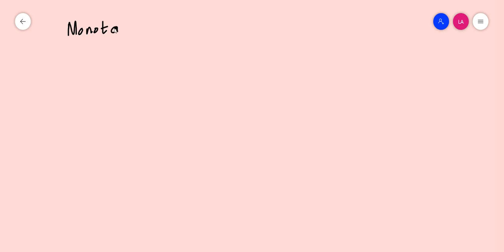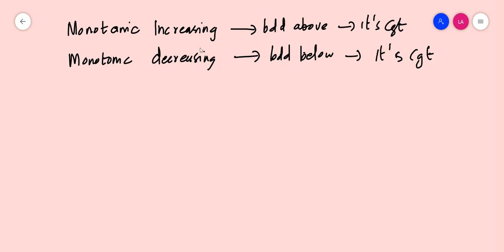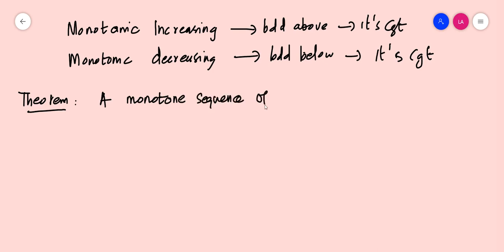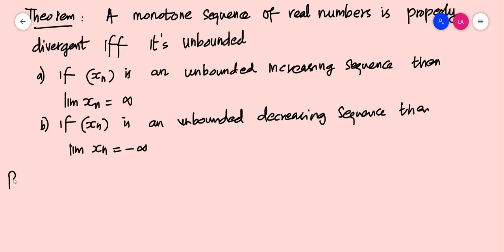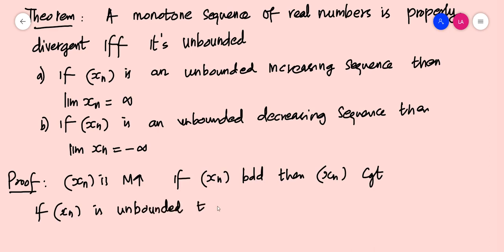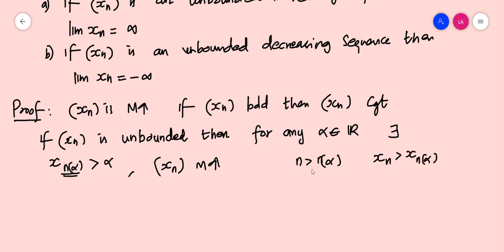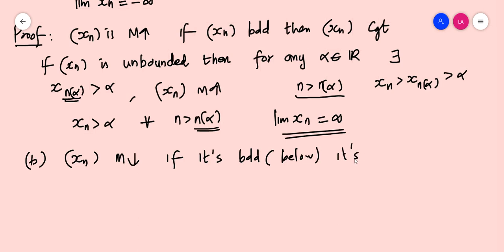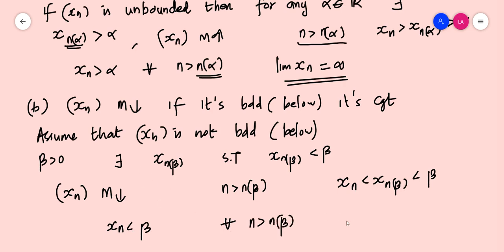Mathematical Analysis Module II Class 39 A Monotonic Sequence is divergent iff its unbounded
In this video we discuss the  divergence of monotonic sequence